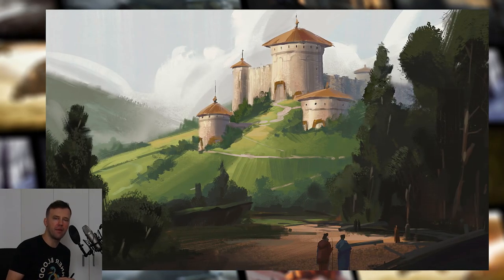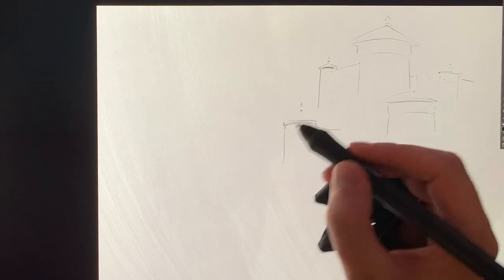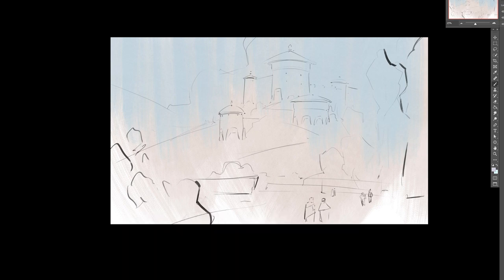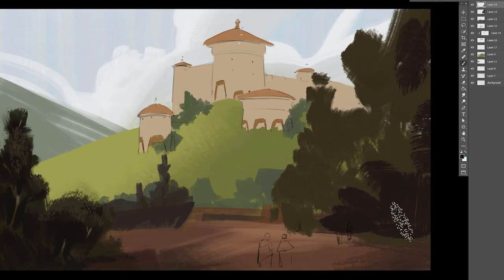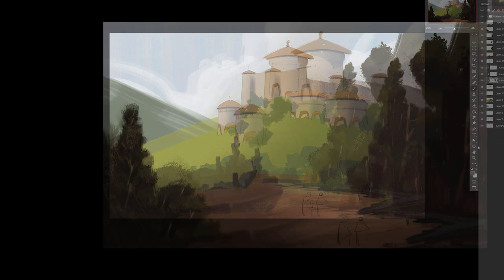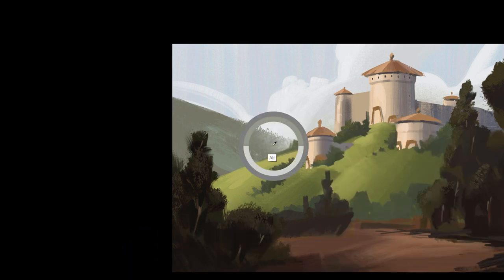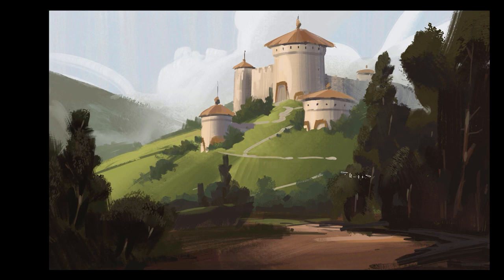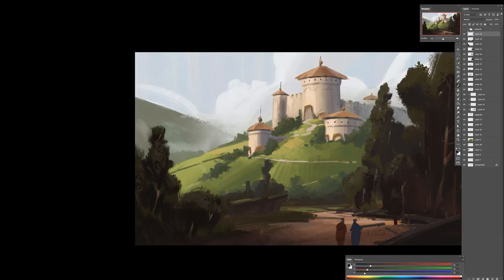Painting a Landscape Environment ( Concept Art Process )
Learn how to paint a concept illustration digitally. This image took approx 2 Hrs 15 min.

TIMESTAMPS:
0:00​​ Intro
0:22​​ Composition sketch
1:14​ Linework sketch
2:30 Working on the values
3:40 Adding depth
4:25 Castle and hill
6:30 Details and polish
10:20 Final result